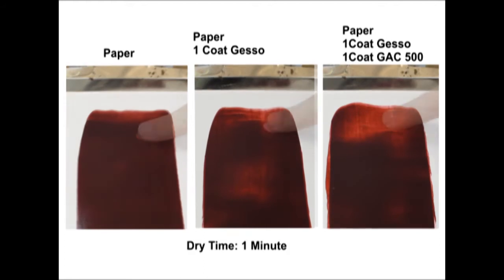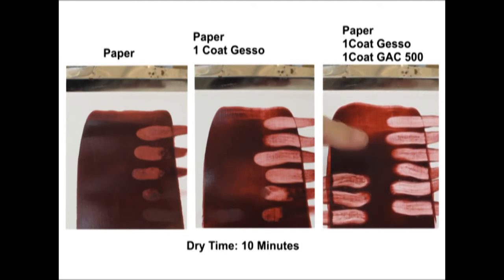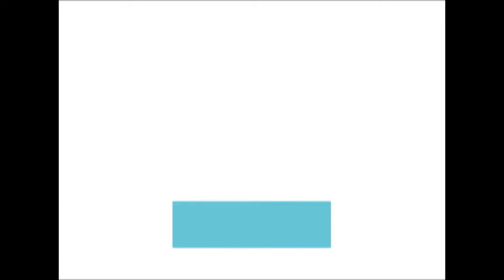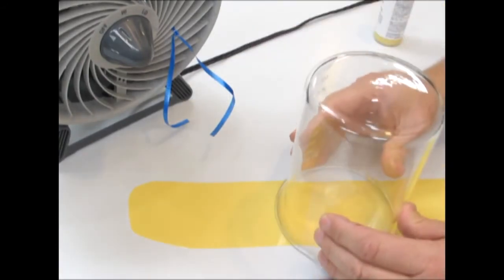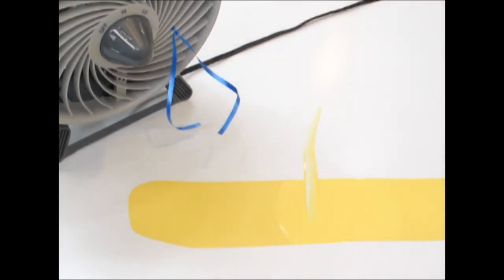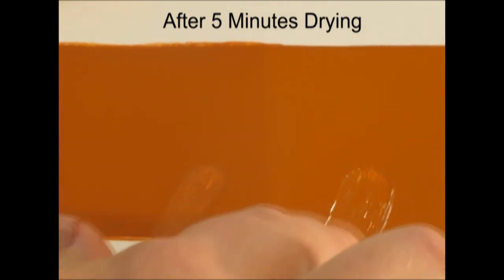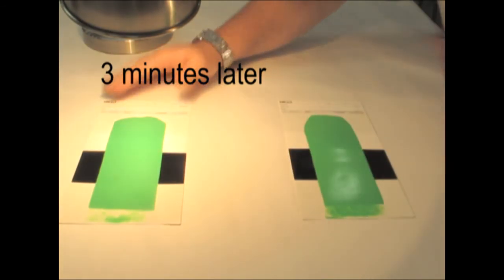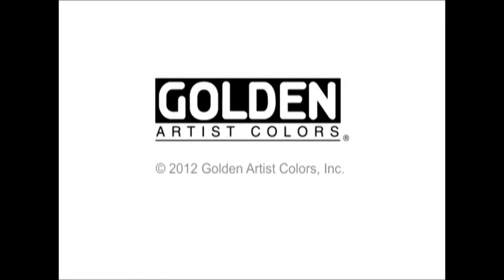Control Acrylic Drying Time - Golden Paints - Jackson's Art Supplies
Demonstration of the key factors in controlling the drying time of acrylic paints. We'll show how time, temperature, humidity, paint thickness, air-flow, and absorbency impact the way acrylic paint dries.

To view Golden Paints on Jacksonsart.com please visit our Golden